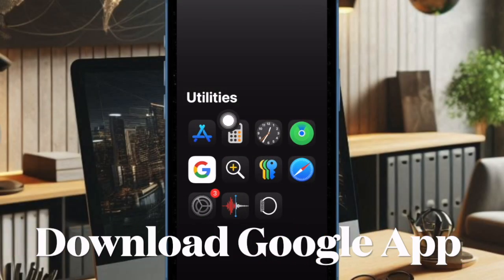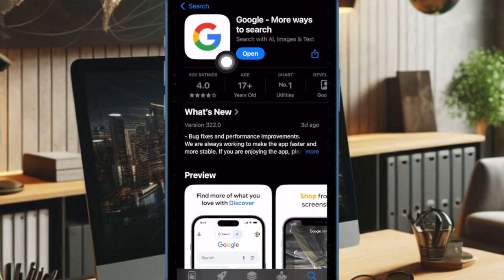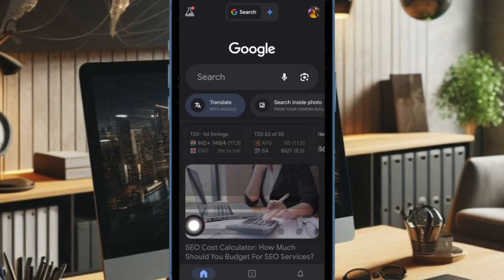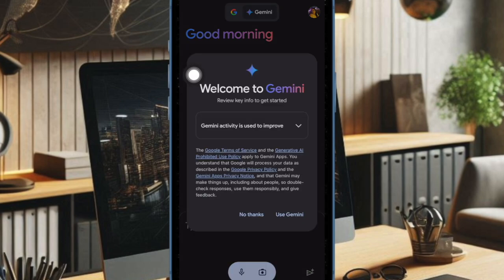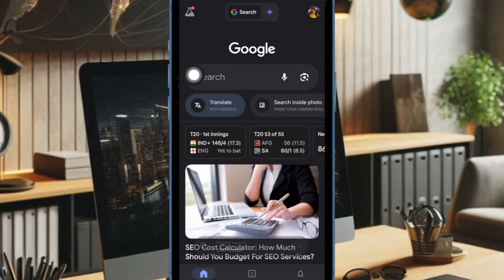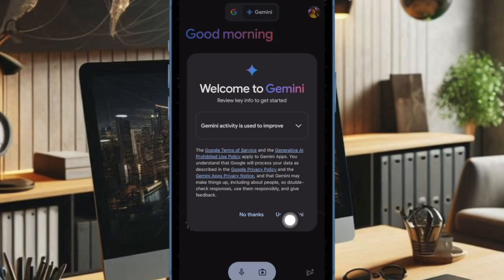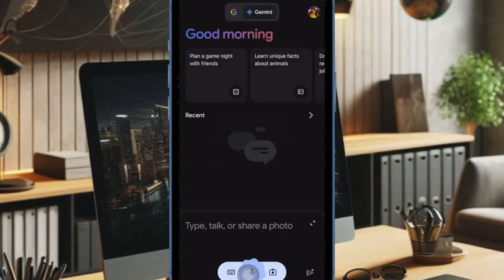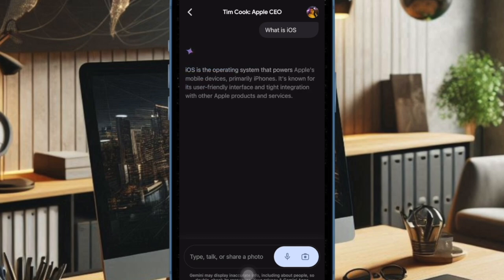How to Use Google Gemini in iOS 18 on iPhone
Wondering how to use Google Gemini on your iPhone running iOS 18 or later? Watch this video to find out how it works: For more info;